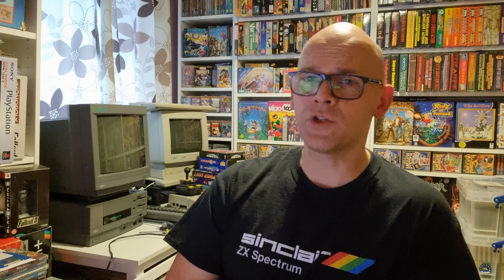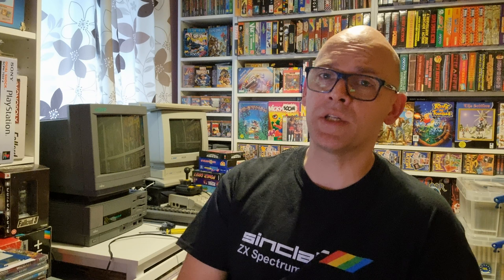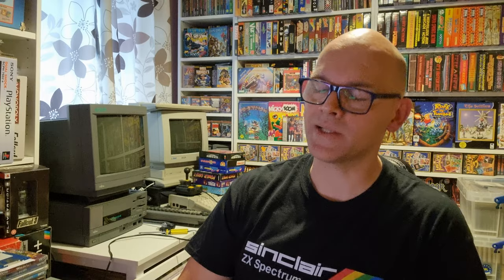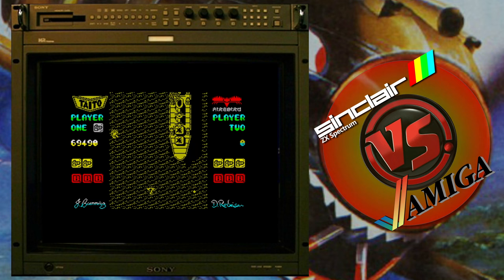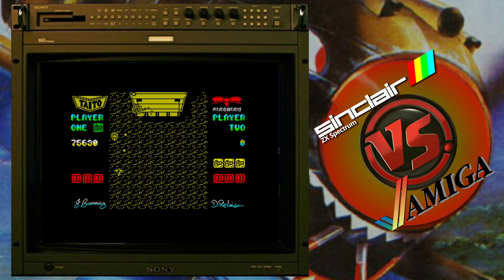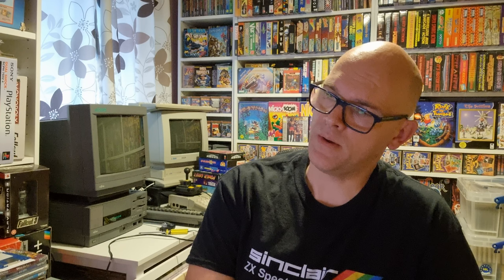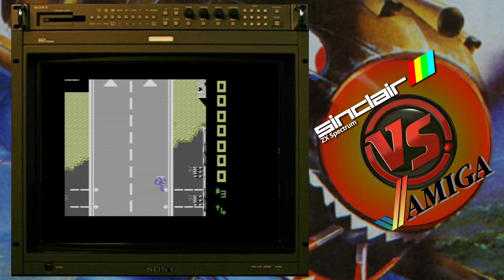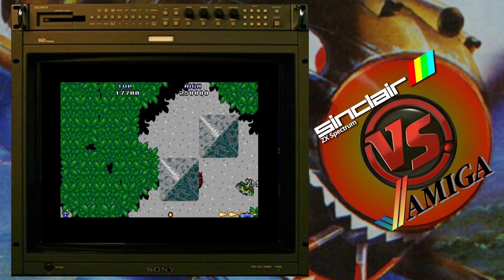BETTER ON THE ZX SPECTRUM? | FLYING SHARK (Sinclair ZX Spectrum vs. Commodore Amiga) ✈️🥊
Let's compare Flying Shark for the ZX Spectrum against the mighty Commodore Amiga version. 🥊

This is a new series where I find ZX Spectrum games that I think are better to play, than their Amiga Counterpart. Remember, beauty is only skin deep! 😉

For the fourth video, I have decided to opt for Flying Shark by Firebird (1988). I have also added a poll on the community page, including other home micros such as the C64, Amstrad and Atari ST, for you to cast your vote.

Cheers and gone! 👍